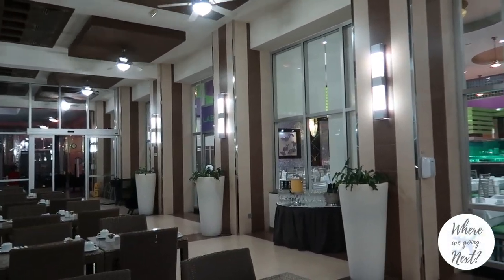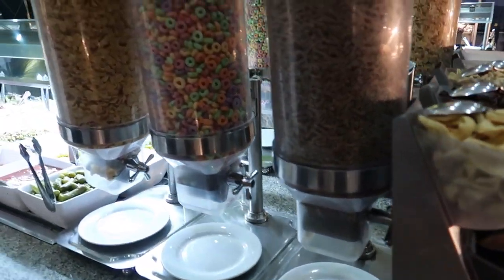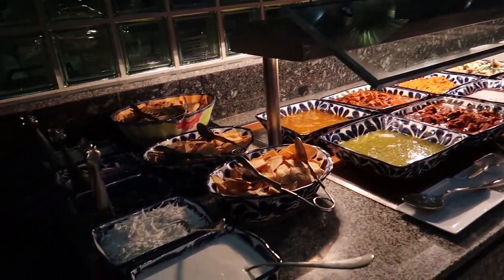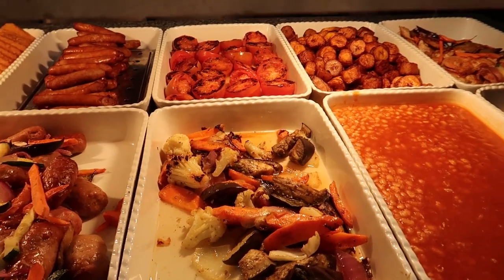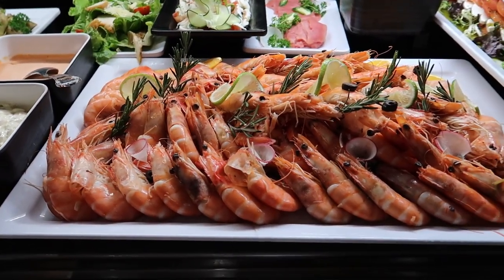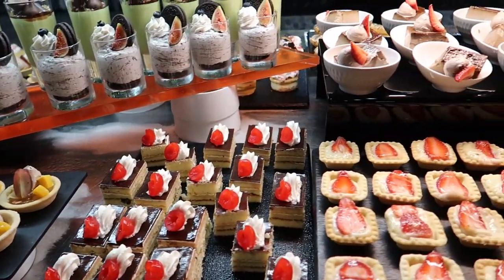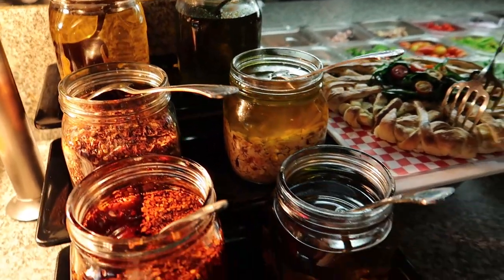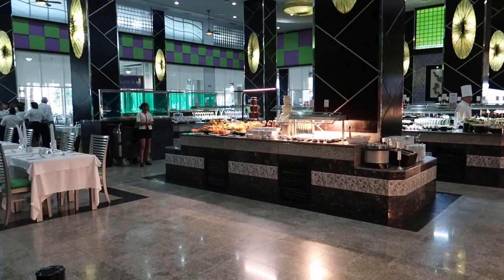RIU PALACE PENINSULA - BUFFET TOUR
Welcome back to our resort tour series at the RIU Hotels in Cancun. In this video, we take you on a tour of the RIU Palace Peninsula buffet! The buffet offers lots of variety of foods, all presented very wonderfully at breakfast and dinner. Great options for different dietary preferences and needs – vegetarian, dairy alternatives, and of course, meat lovers! Hah!

Chapters:
0:00 - Intro
0:31 - Breakfast Buffet
8:56 - Dinner Buffet

Travel VLOG 153 | Riviera Maya, Mexico | Shot Feb 2023